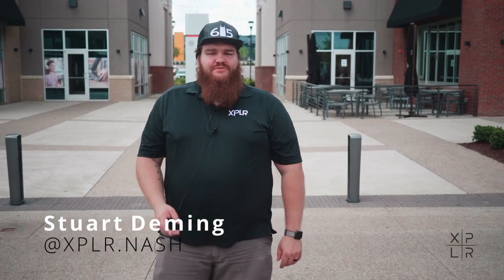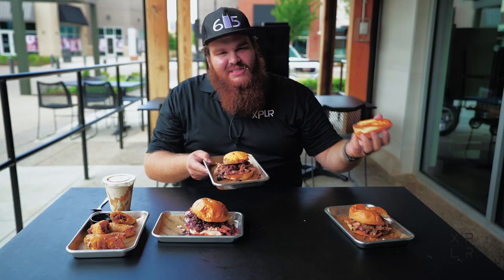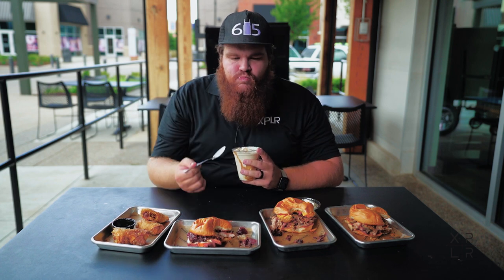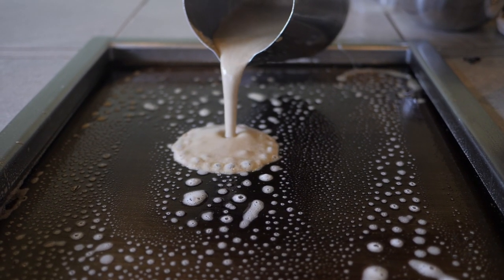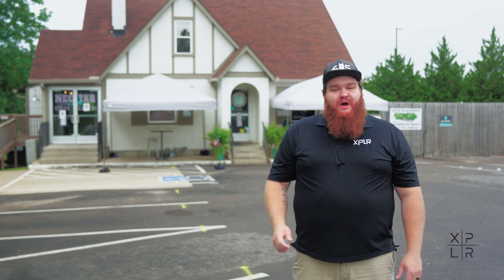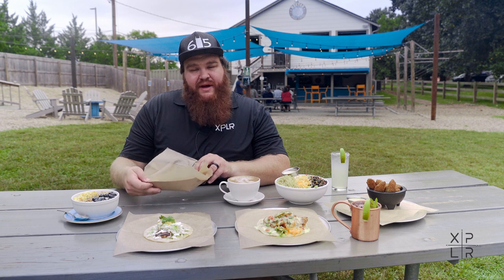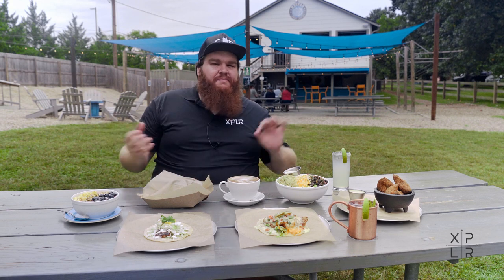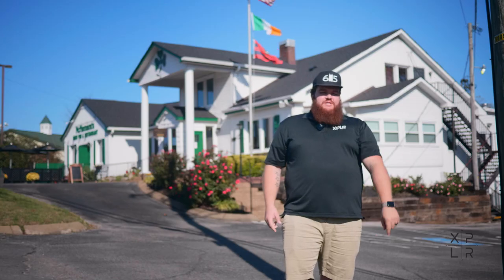XPLR's Top 5 RESTAURANTS in NASHVILLE 2020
If there’s anything that we can learn from 2020, it’s that the only thing we can count on is a great meal. This is now the simple pleasure of life that everyone can agree on. The Nashville food scene always goes above and beyond the expectations of its citizens. Choosing only five restaurants is not an easy task, but we too like to go above and beyond the expectation of others and get dirty in the trenches to find the restaurants worthy of this title. We hope you enjoy this video, and more than that, we hope you get to taste everything that you see on the screen! Pro Tip: All of these places are great to order and take home as well!

00:34 Honeyfire BBQ
03:50 Pfunky Griddle
04:43 Butcher and Bee
05:33 Nectar Urban Cantina
08:54 McNamara’s Irish Pub and Restaurant